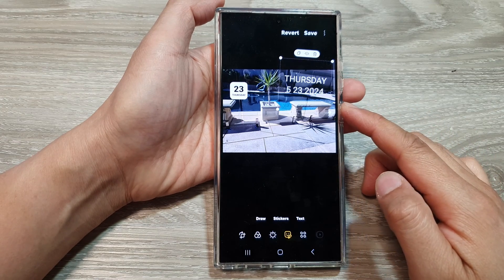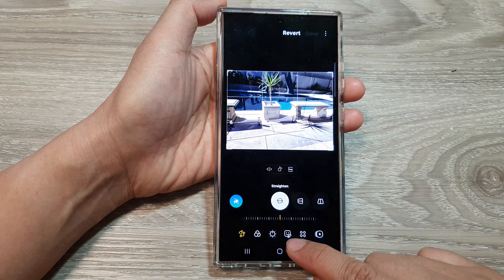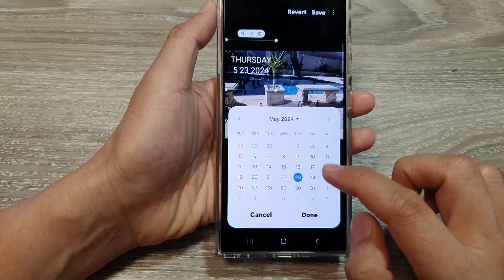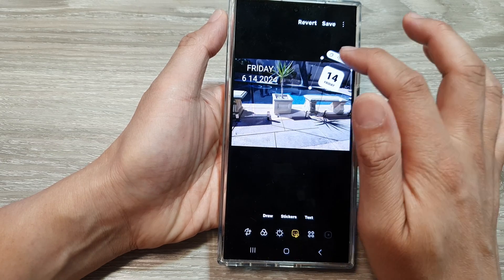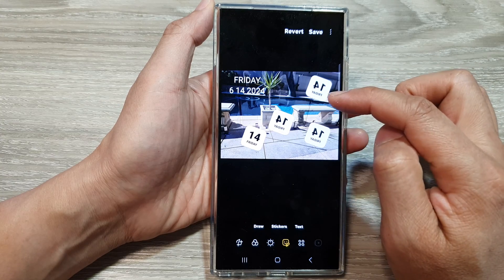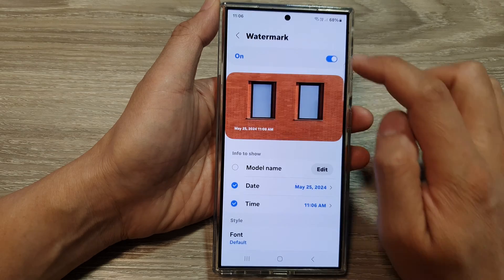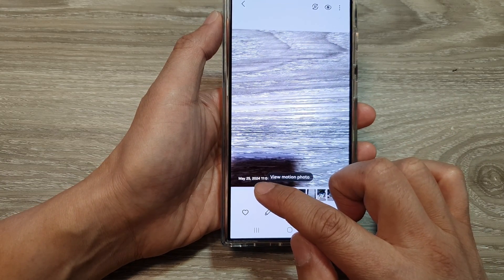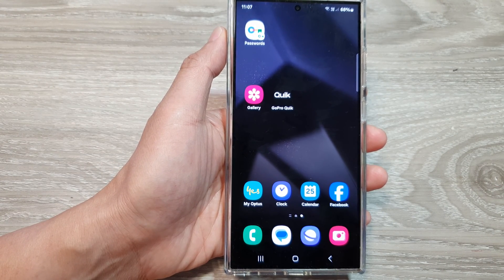Galaxy S24/S24+/Ultra: How to Add a Date to Your Photos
Ever forget when that special moment happened?   Wish you could easily add dates to your Samsung Galaxy S24, S24+, or Ultra photos?  You're in luck! This video unlocks the secrets and shows you exactly how to timestamp your photos in just a few taps! ⏱️ Plus, we reveal a hidden trick for even more customization.   Whether you're a seasoned photographer or a casual snapper, this video will have your memories perfectly dated in no time!